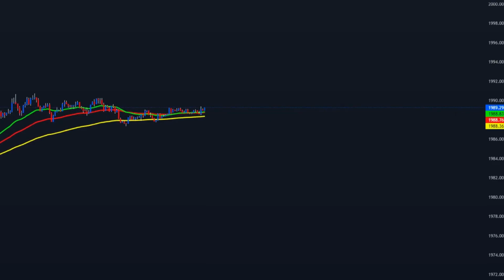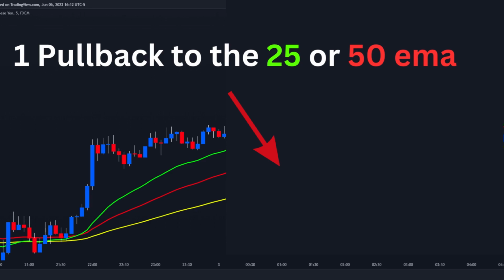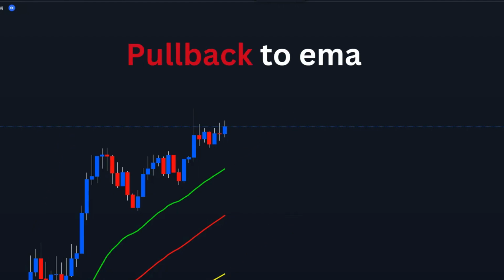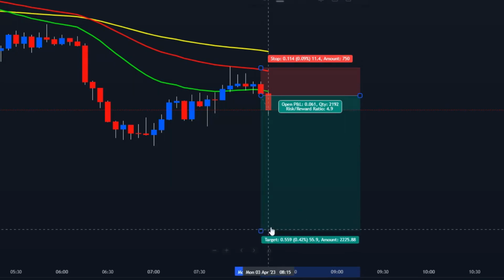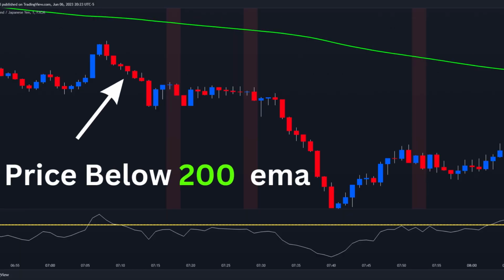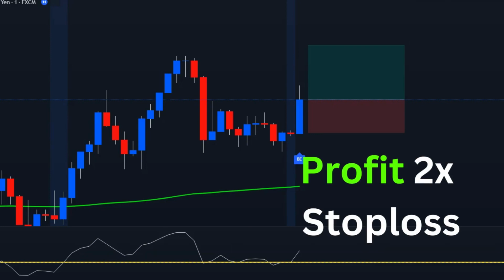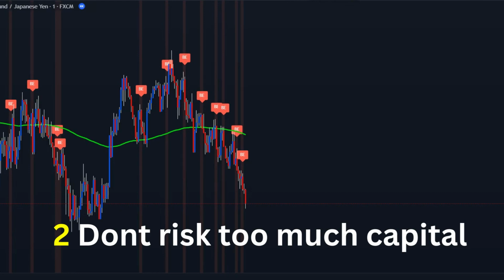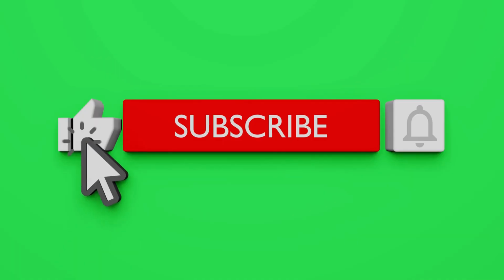SECRET Easy Professional Scalping Forex Day Trading Strategy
FREE Top 5 Broker List

Are you ready to take control of your financial future and unlock the secrets of successful trading? Look no further! In this groundbreaking YouTube video, we introduce you to the ultimate Buy-Sell Indicator on TradingView that will change the way you trade forever.

Join us as we unveil this easy-to-learn indicator that has the potential to transform your life and pave the way to financial freedom. We understand that trading can be overwhelming, especially for beginners, which is why we've created a tool that simplifies the process and empowers you to make informed trading decisions.

During this video, our expert trader will walk you through the step-by-step process of installing and utilizing this powerful buy-sell indicator on the TradingView platform. With its user-friendly interface and intuitive features, even if you're new to trading, you'll be able to grasp the concepts quickly and start making profitable trades right away.

Our Buy-Sell Indicator leverages advanced algorithms and real-time data to identify key market trends, potential entry and exit points, and precise buy-sell signals. By incorporating this game-changing tool into your trading strategy, you'll gain a significant edge over other traders and increase your chances of success.

But that's not all! Throughout the video, our expert will also share valuable tips, trading techniques, and best practices to maximize your profits and minimize risks. We believe in empowering traders to make informed decisions based on reliable data, and this indicator is the key to achieving just that.

Whether you're a seasoned trader looking for a competitive advantage or a newcomer searching for a reliable tool to kickstart your trading journey, this Buy-Sell Indicator on TradingView is the answer you've been waiting for. Join us now and embark on a life-changing adventure towards financial independence!

Don't miss out on this exclusive opportunity to revolutionize your trading career. Your path to financial freedom starts now!